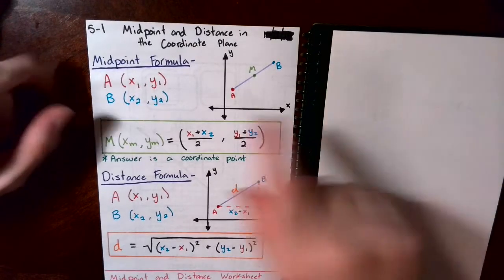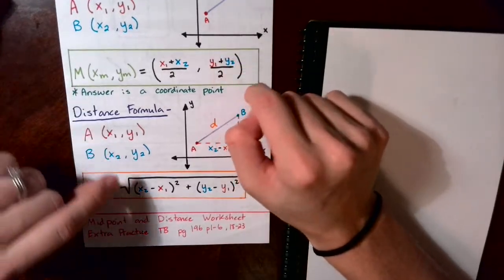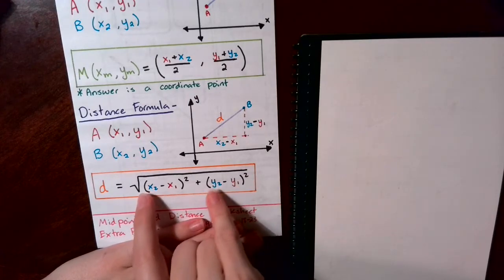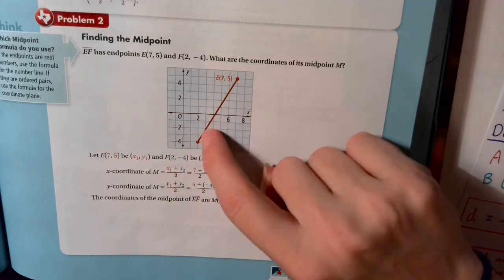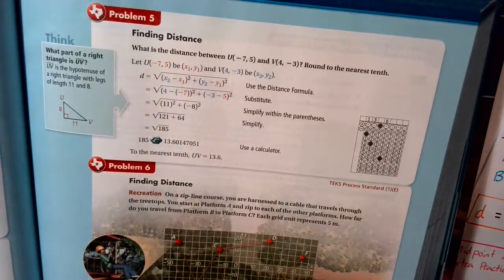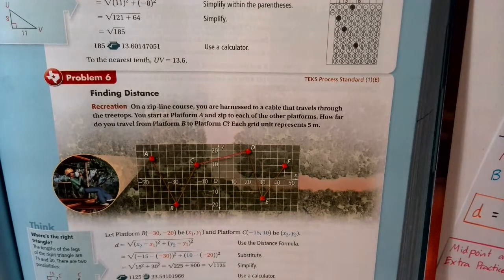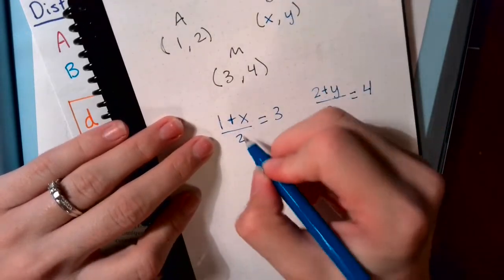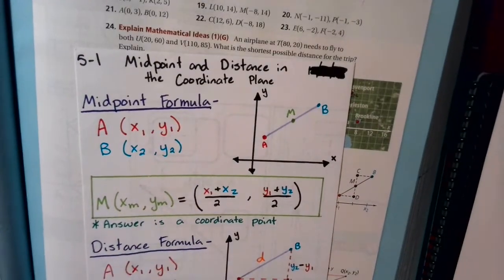5-1 Midpoint and Distance in the Coordinate Plane